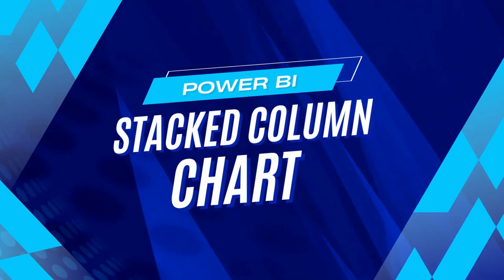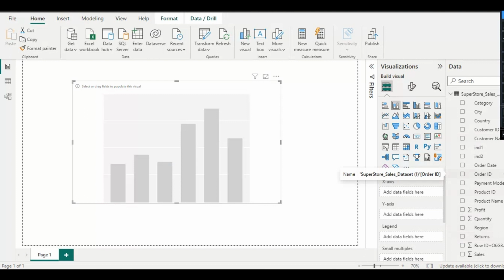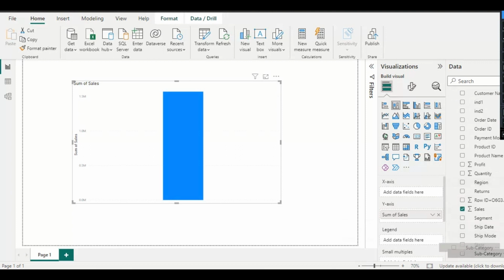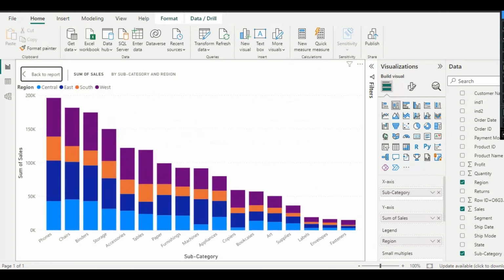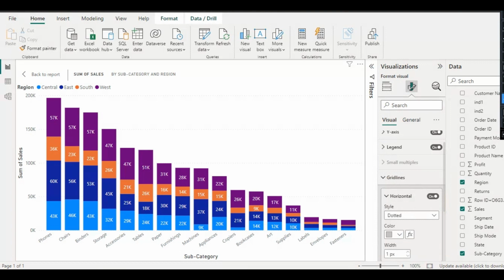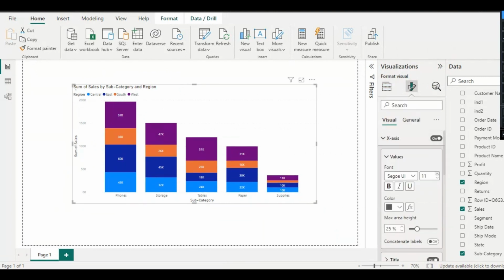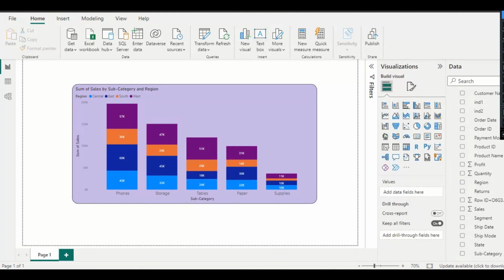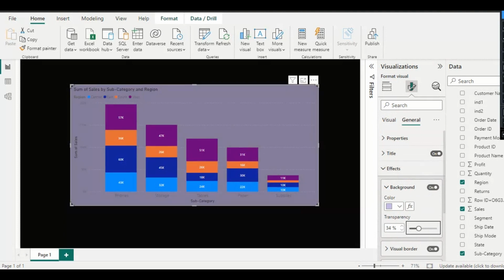5. Stacked column chart | Power BI charts | For beginners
Hello Everyone,
Stacked column chart | for beginners | Power BI

Topics covered in this Power BI Project + Tutorial video:
Power BI User Interface
Basic Charts in Power BI

how Power BI works
latest machine learning project Hello Everyone,